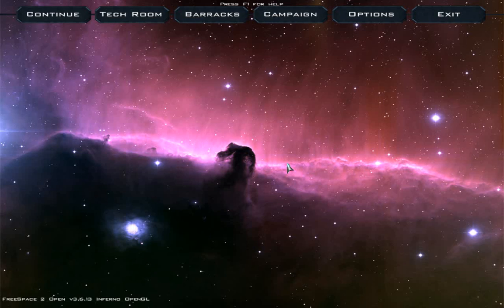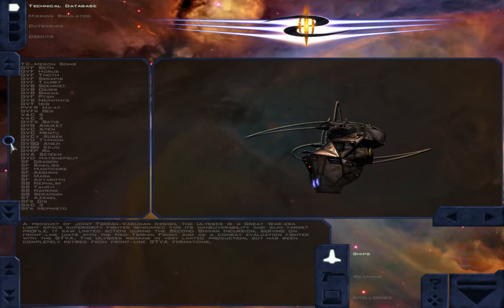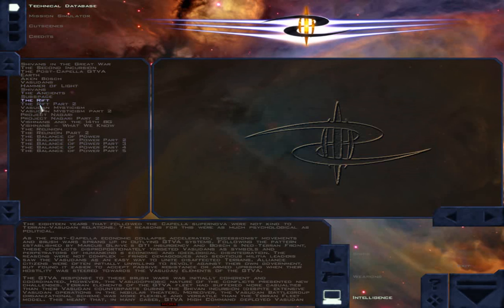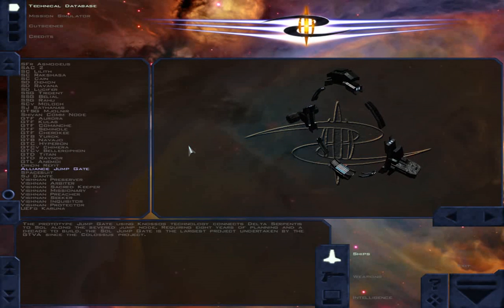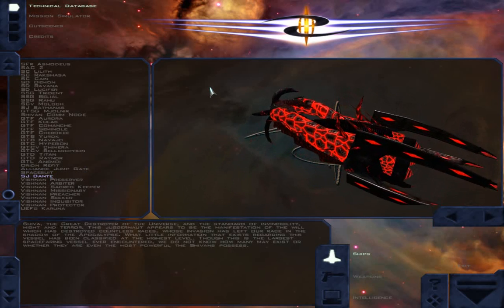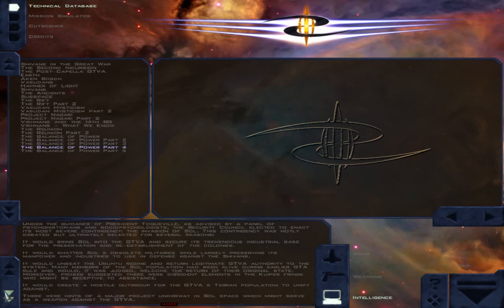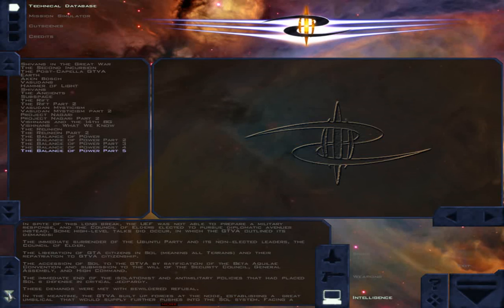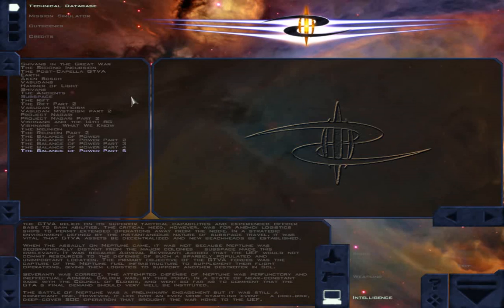Let's Play Freespace 2: Blue Planet - Age of Aquarius - Bonus Tech Room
Trust me, as boring as this is, it's still better than the other three.